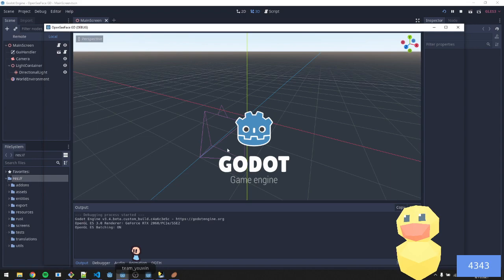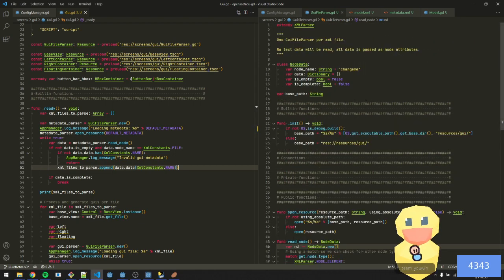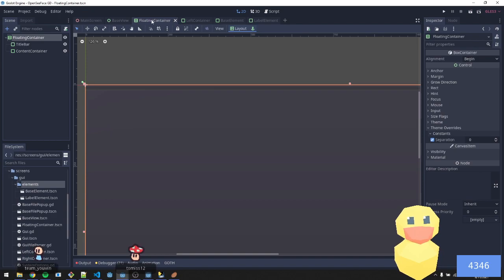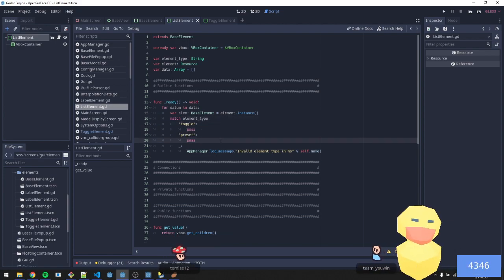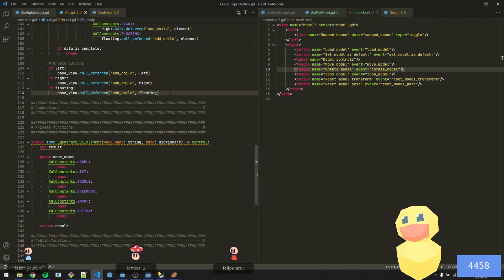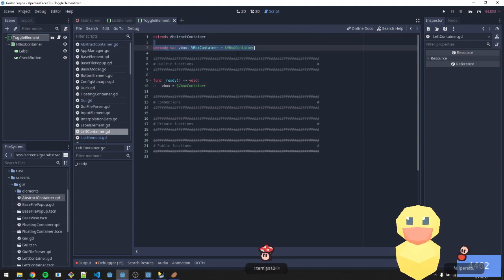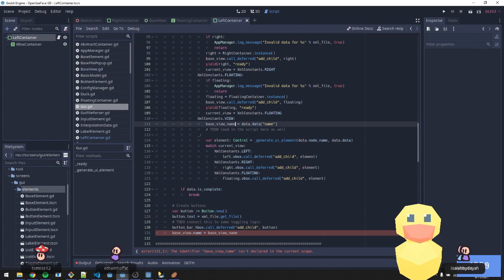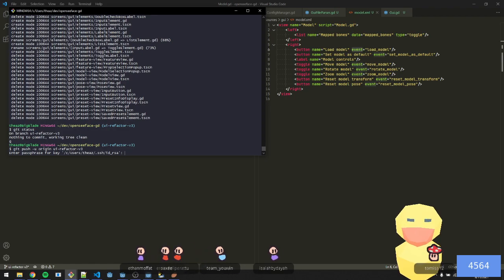Godot 3.4 | Rubber duck makes an RTS/RPG game August 11, 2021